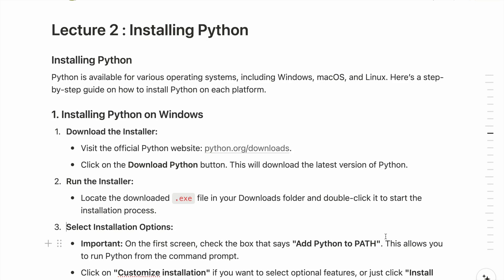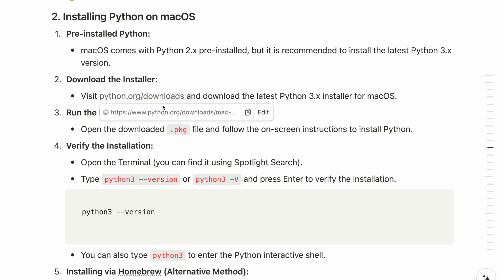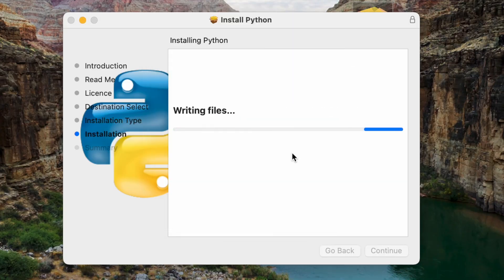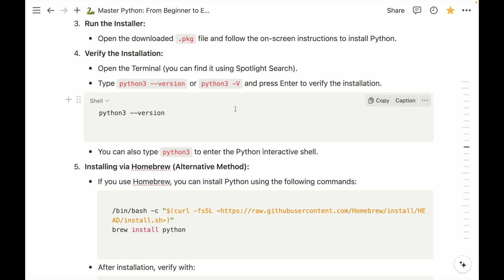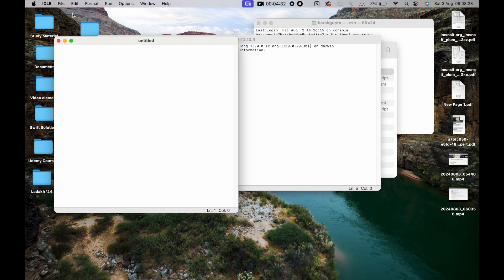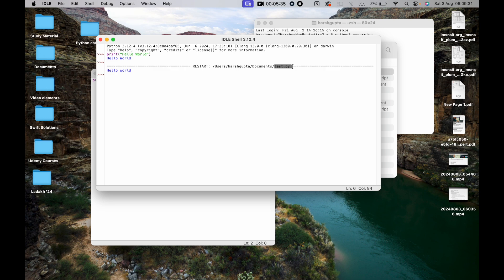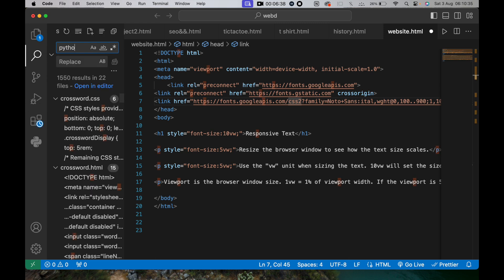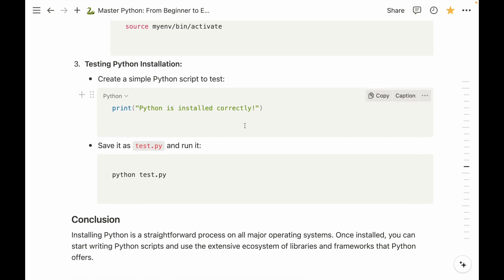How to install python in MAC? 2024